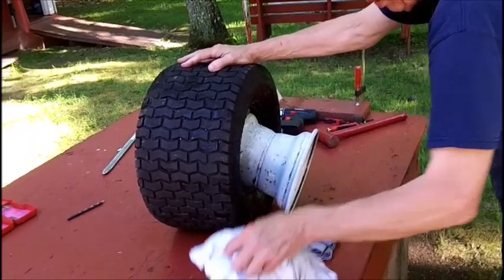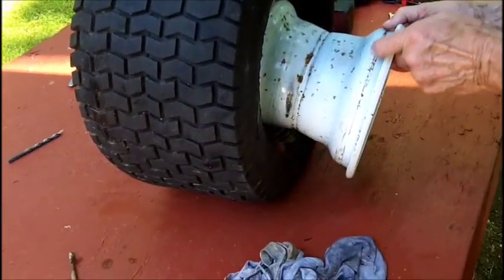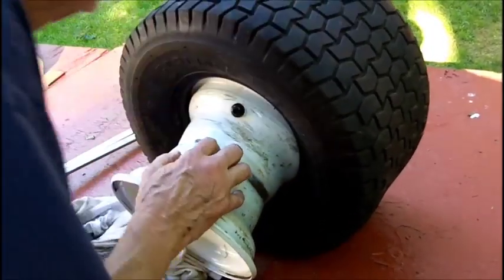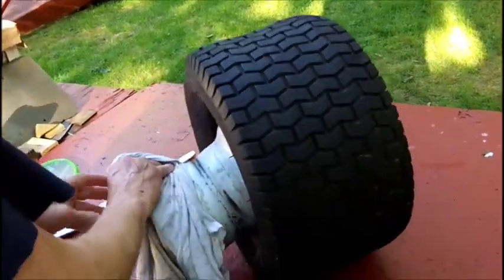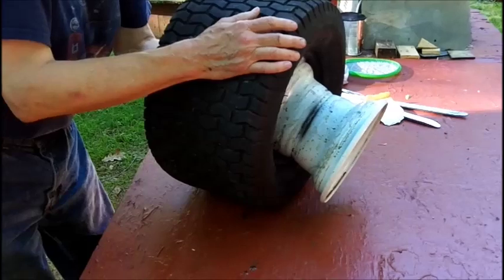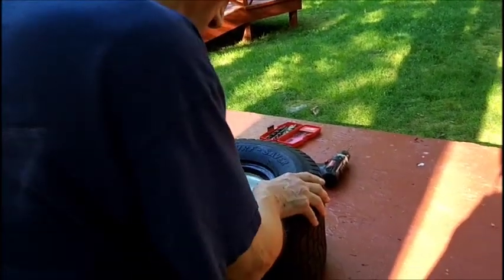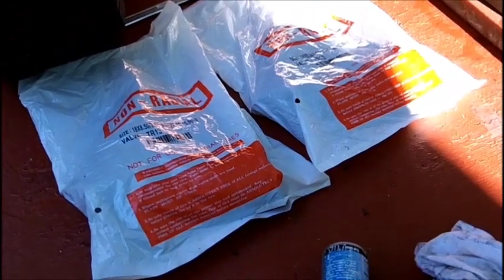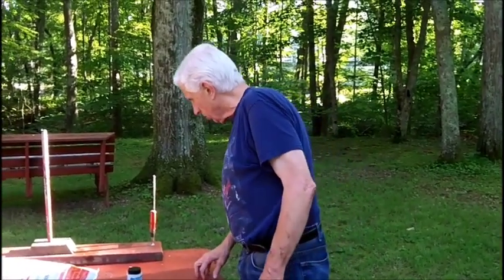Goat Gets One Tire Off The Rim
Well I got one off enough to check inside rim and tire.